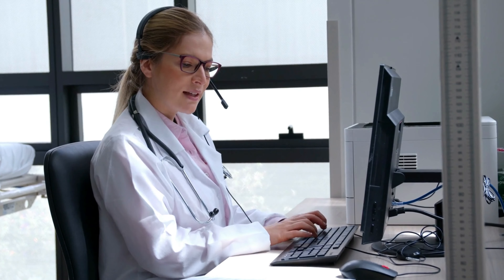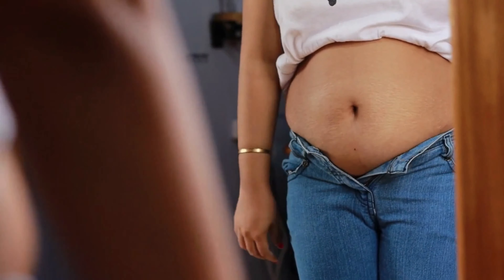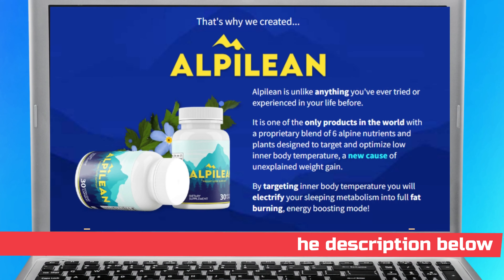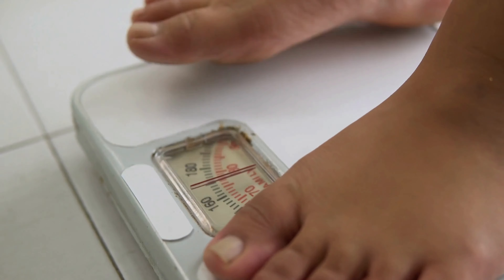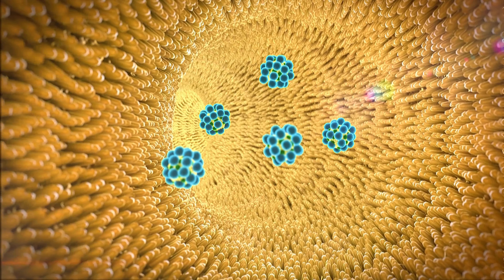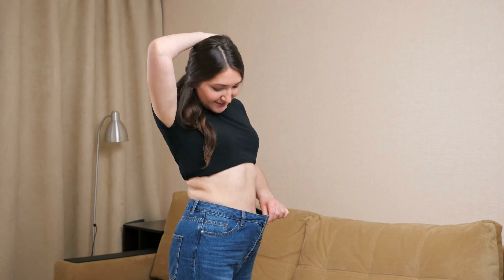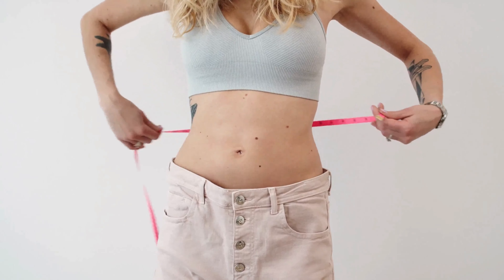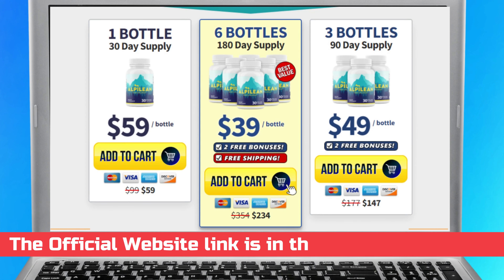ALPILEAN ((BEWARE!)) Alpilean Review - Alpilean Weight Loss Supplement - Alpilean Reviews - Alpilean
Welcome to this Alpilean review!

So what is Alpilean? It is a 100% natural organic supplement that will help you in your weight loss process, everyone complains and has difficulty losing weight, we know that combinations of exercise and diet can help, but many people have difficulty doing this, including me, so after a lot of research, my nutritionist gave me a sample of Alpilean for me to try. Keep in mind that if you want to get the same results that I have, you will need to be committed, if you do not take your treatment seriously, if you do not do it daily, you cannot expect to see the same results that I have had, another important thing, for me it took about 2 weeks to start seeing the results using Alpilean.

Alpilean is a powerful natural formula for people’s weight loss. The great discovery of the Alpilean formula has brought a new scenario for those who wish to lose weight naturally.When taken correctly, Alpilean can bring great benefits, accelerating your metabolism and making internal cells work faster to lose weight. Alpilean is a success that has a 60-day money-back guarantee period. You can only get Alpilean from the official website, so you will be safe!How to use Alpilean?

Alpilean Benefits!

You need to take only 1 capsule of Alpilean daily with a big glass of water and the supplement will burn calories from your whole body, including more resistant areas. Alpilean was formulated with a blend of eight exotic natural ingredients, a powerful weight loss supplement that is being recommended by all professionals and experts.Alpilean is a weight loss supplement that works differently than other weight loss supplements on the market today because they have the ability to increase brown fat levels in their nutritional makeup.

The exotic ingredients in the composition of Alpilean acts on the root cause of belly fat and increases brown tissue levels.Alfailean Supplement The Alpilean supplement is FDA approved and GMP certified. All six exotic ingredients are safe and will eliminate fat from the whole body.

Alpilean is free of side effects, according to the manufacturer you have to do the treatment for at least 3 to 6 months.Unlike other weight loss supplements, using Alpilean over a period of months will give you consistent long-term results. Elimination of fat, faster metabolism and increased energy gains are some of the great benefits that the Alpilean supplement can provide.Alpilean weight loss supplement is sold exclusively on the official website, you will not find anywhere else. Attention, there are some factors that can lead to faster weight loss, and controlling BAT levels is one of them.

There is no magic product that will solve your "how to lose weight fast without exercising" question, but there are certainly weight loss supplements and diet pills that can speed up your weight loss process.

Alpilean is one of those weight loss supplements that, combined with better habits like exercise and healthy eating, will give you amazing results.Be careful with some ads or Alpilean Reviews that promise strange results. Also be careful with the site you are going to buy Alpilean from. This product is only sold on the official Alpilean website.

Attention! Any other site is not authorized to market Alpilean!

00:00 Alpilean
00:17 Where to buy Alpilean?
00:32 Does Alpilean really work?
01:02 What does Alpilean do?
01:42 Does Alpilean work for me?
02:11 Alpilean Fat Loss
03:00 Alpi Lean